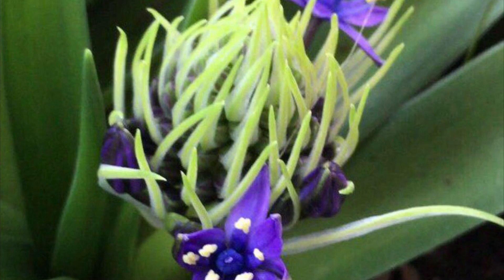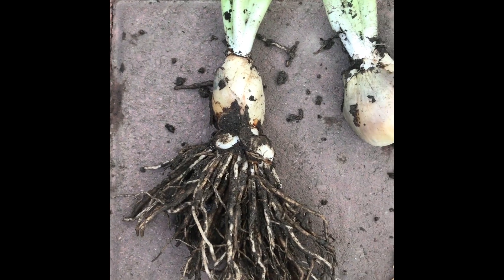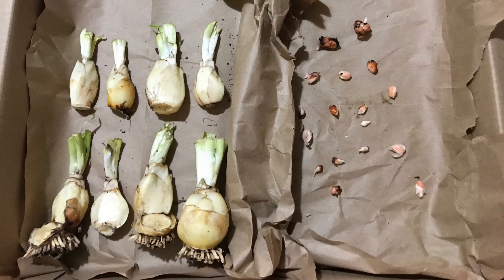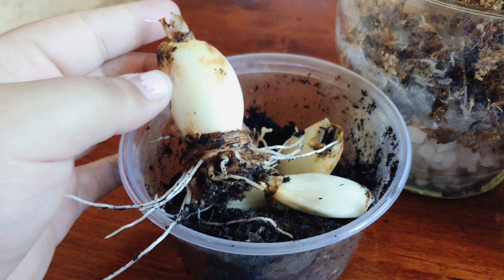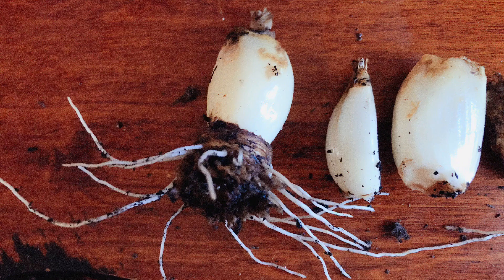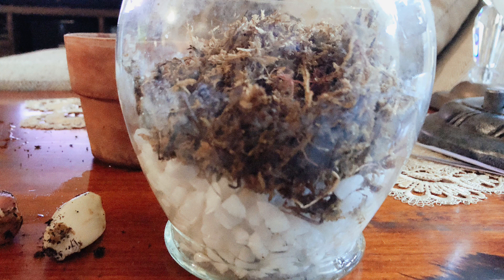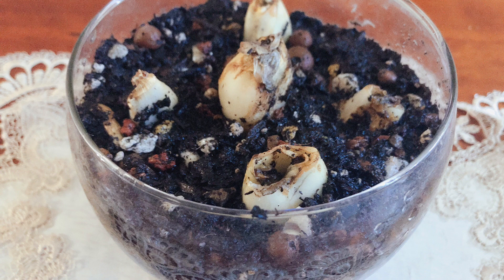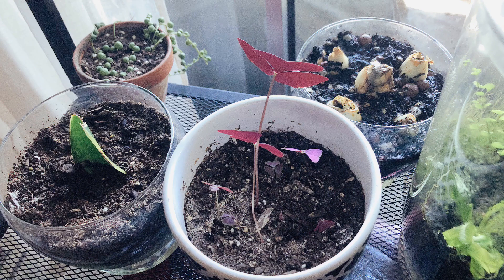Scilla Bulb aka Caribbean Jewel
I may have screwed up this bulb. If you have any recommendations, please share them. I don’t want to lose this plant.